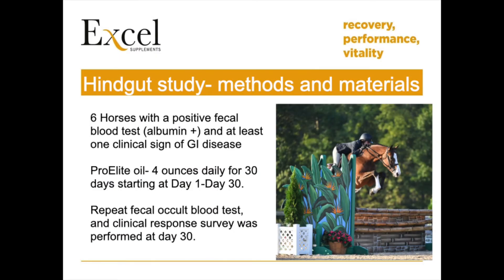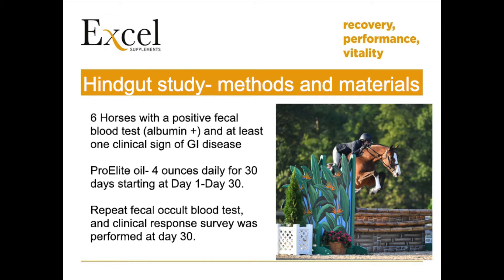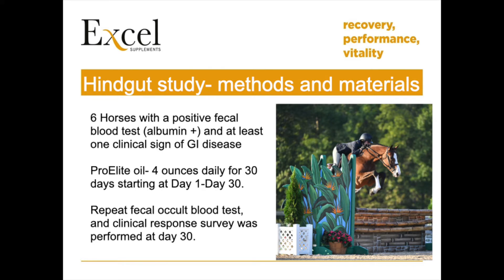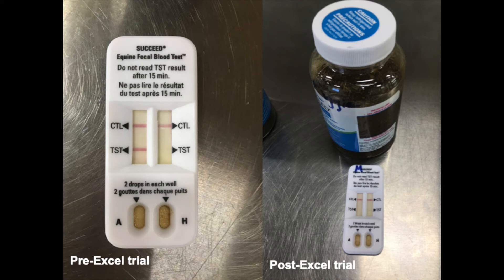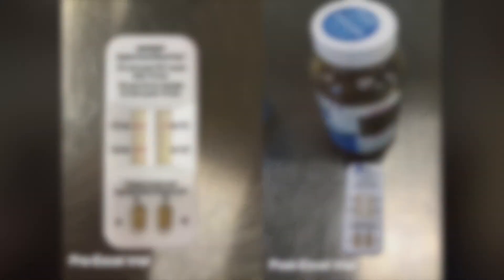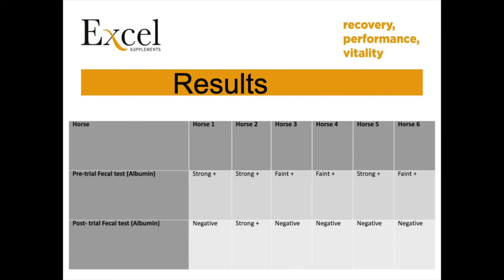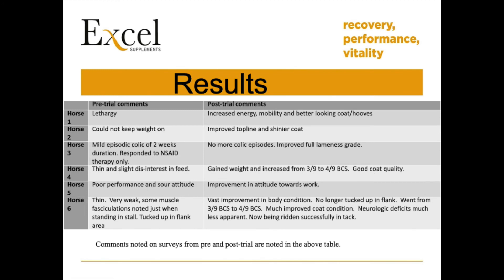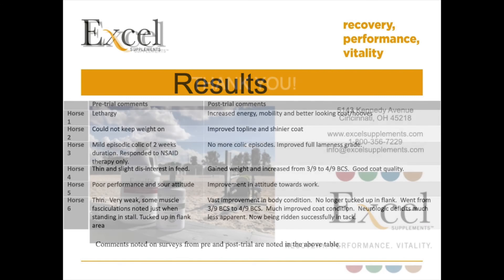Excel Supplements Hindgut Ulceration Study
Excel Supplements consulting veterinarian, Dr. Julie Vargas, walks us through our Hindgut Ulceration Study.

The study involved 6 horses that tested positive for hindgut ulceration via a fecal occult blood test. After a month of being supplemented with ExcelEQ ProElite at a feeding rate of 4 ounces a day, 5 out of the 6 participating horses tested negative for hindgut ulceration.